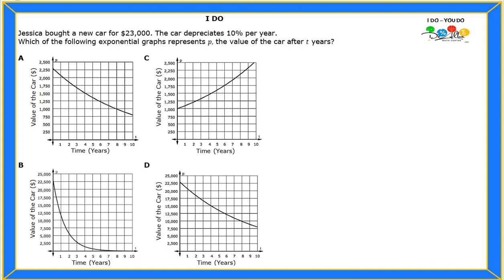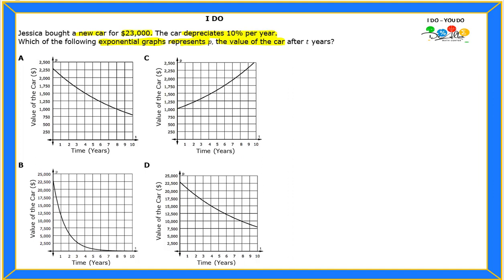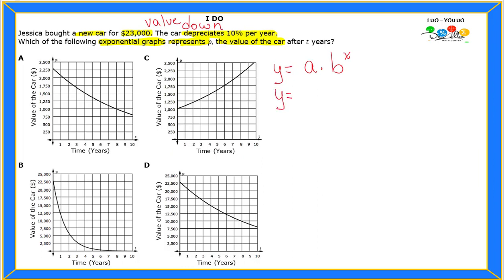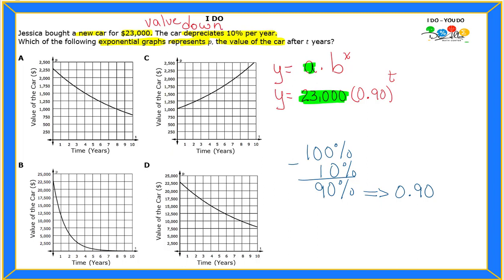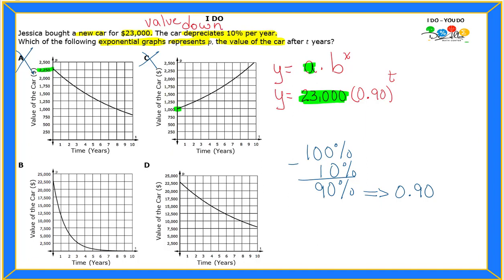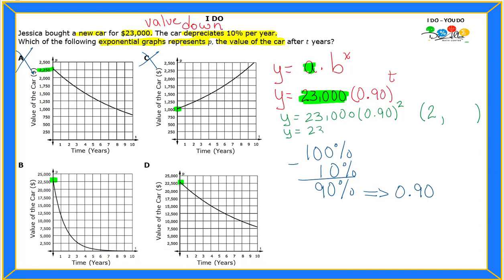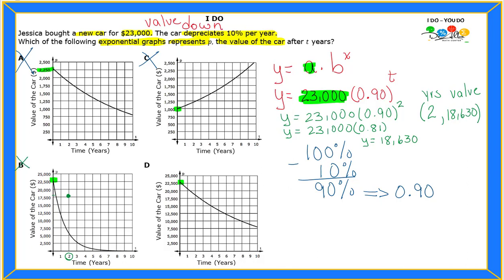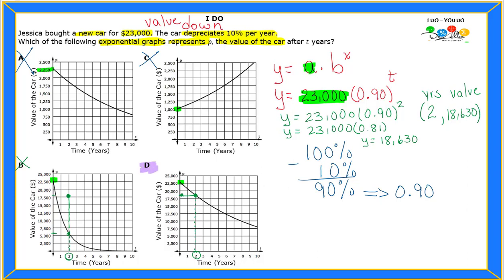A.9 (D) Question 11 - I Do - You Do (English)